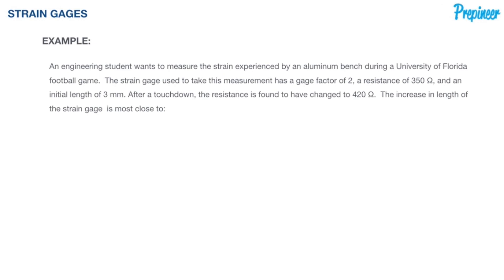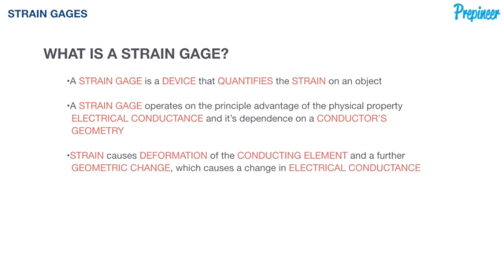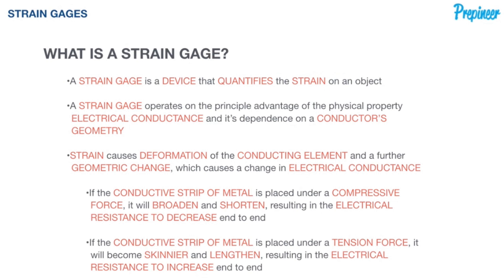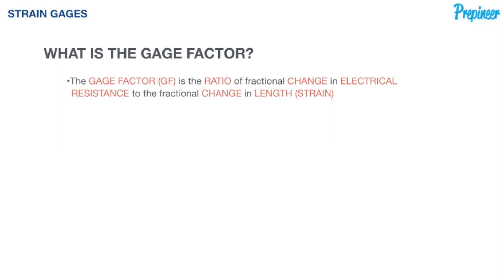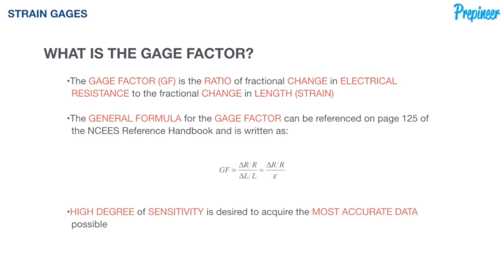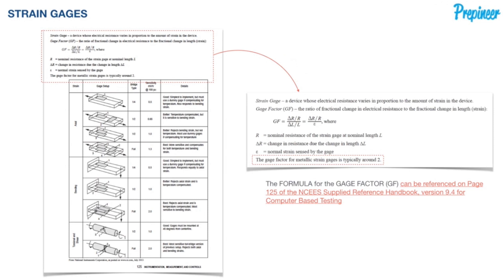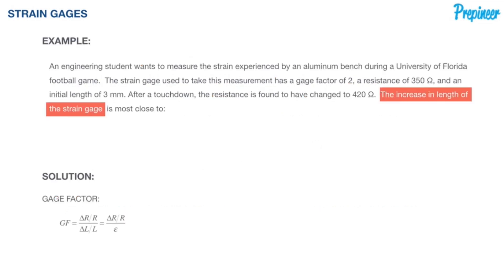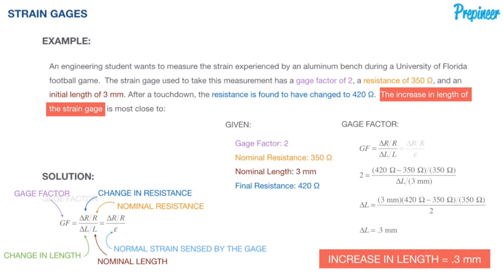FE EXAM STATICS - MEASURING STRAIN WITH STRAIN GAGE | FE EXAM PRACTICE PROBLEM | DAILYDOSE 010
| In this video, we jump in to a problem that is covered in the subject of INSTRUMENTATION & DATA ACQUISITION.

In this problem we dive in to measuring strain using a strain gage.

This is a collegiate themed scenario for all of you Gator fans, so enjoy.

What is a STRAIN GAGE?

A STRAIN GAGE, which you may also see spelled as STRAIN GAUGE, is a sensor whose resistance varies with applied force.

A STRAIN GAGE converts force, pressure, tension, weight, etc., into a change in electrical resistance which can then be measured.

When external forces are applied to a stationary object, stress and strain are the result.

Stress is defined as the object's internal resisting forces, and strain is defined as the displacement and deformation that occur.